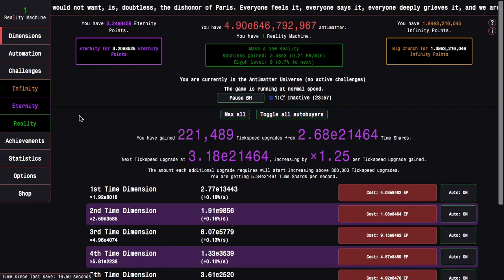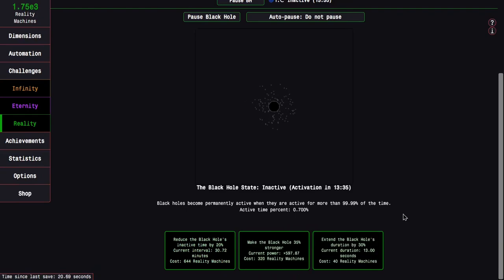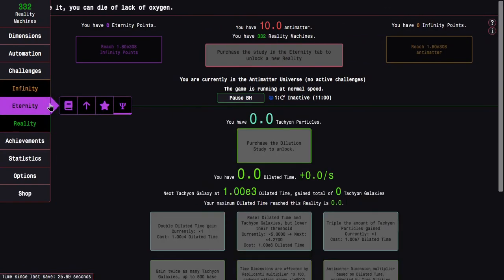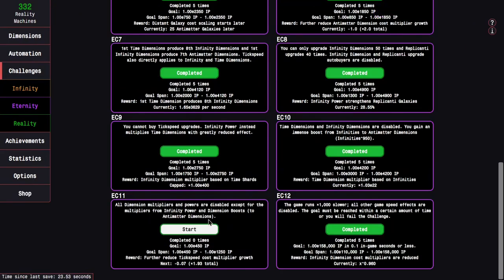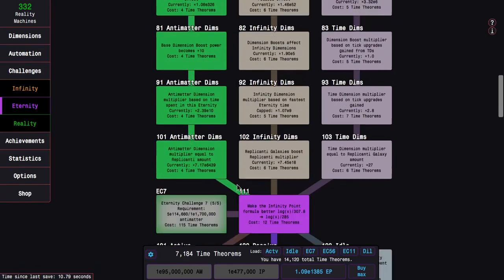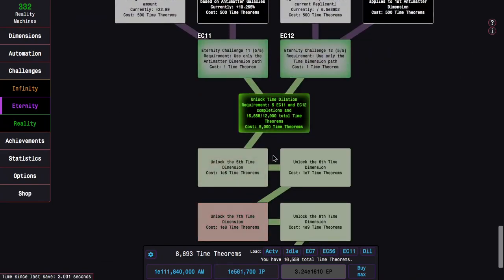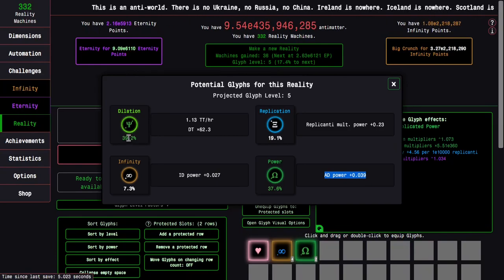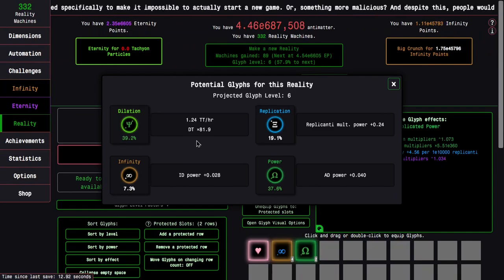Antimatter Dimensions Reality Update Episode 49: PASSIVE PATH IS GOOD NOW?!!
The Time Study tree has a few quirks. One of them is the passive path in the 2nd split, which is so laughably bad that I made a meme out of it using the "three dragons" template (check out my discord if you want to see it!) But now, the tables have turned? HOW? Watch to find out! Hope you enjoyed!